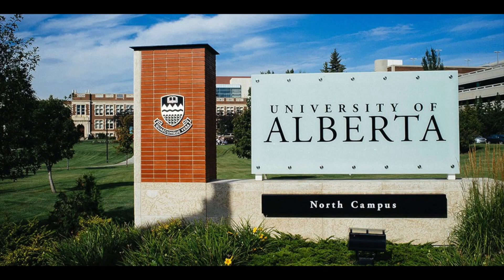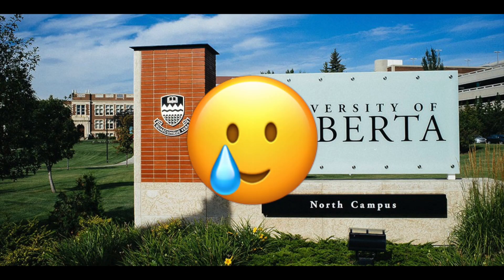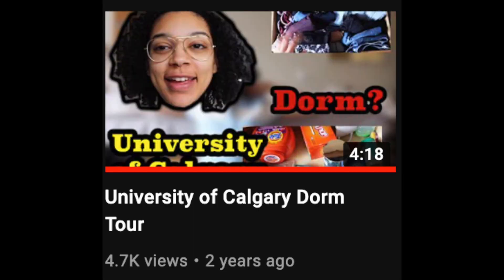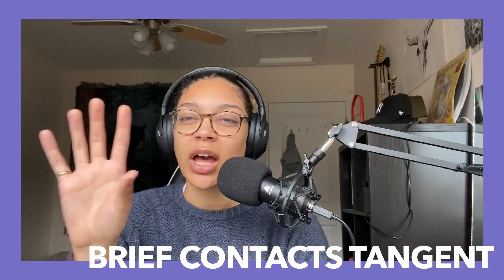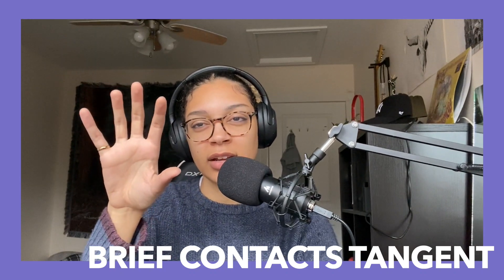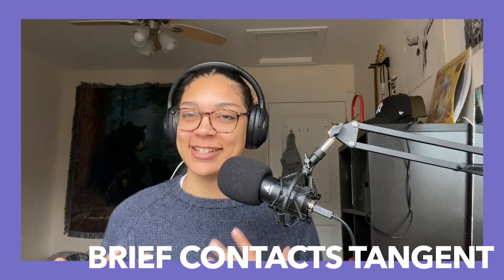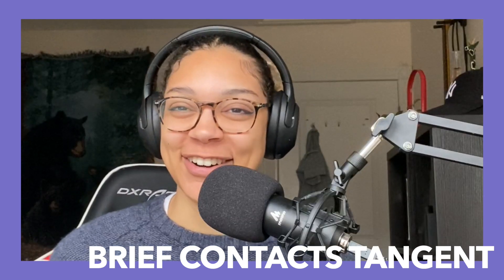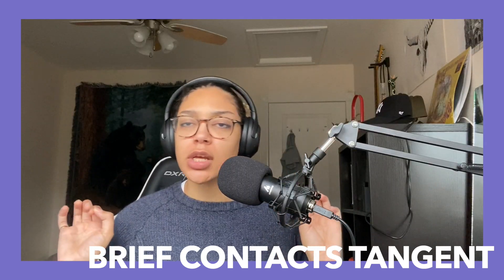On Campus Bag Essentials During COVID - UALBERTA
Eat some green beanz today!

☺ I N S T A G R A M: @julieann.b